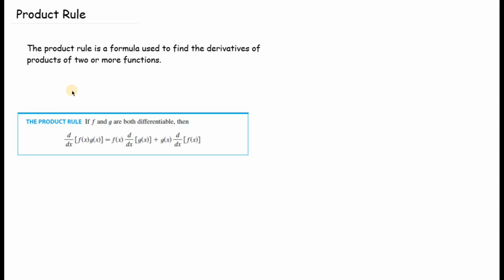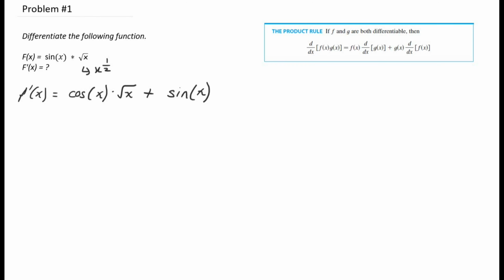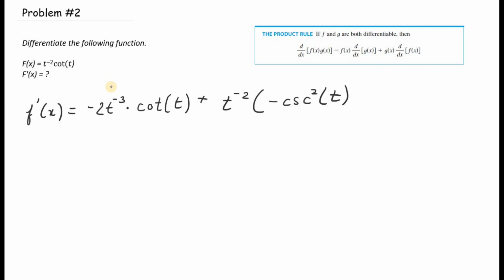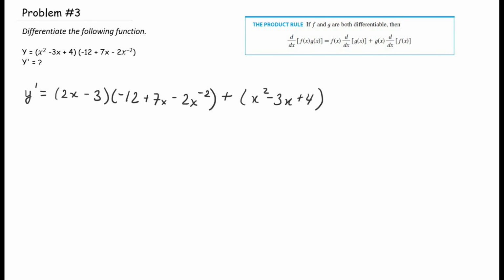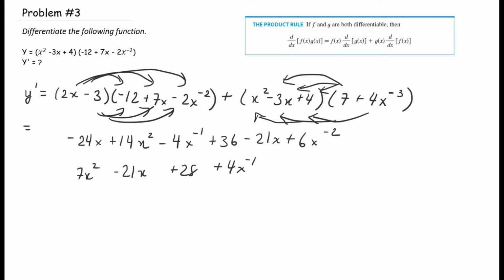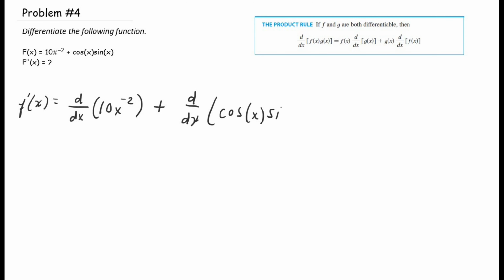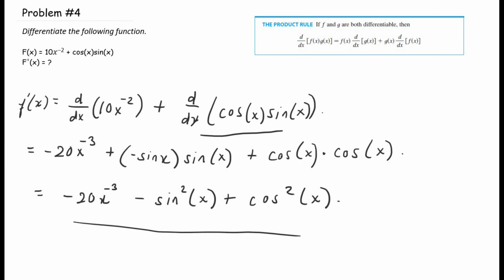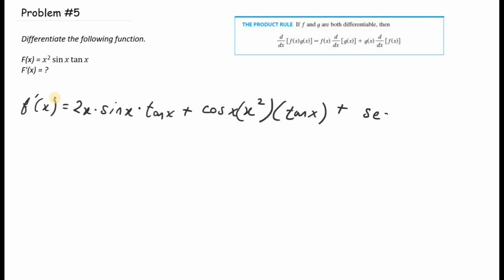Calculus: Product Rule With 5 Examples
In this video, I go over the product rule with 5 example problems.

A couple of corrections that I noticed in this video:
1) For problem 2, it's differentiate with respect to t, so F'(t).
2) For problem 3, it's differentiate with respect to x, so dy/dx.

Intro - 0:00
Problem 1 - 0:43
Problem 2 - 1:58
Problem 3 - 3:22
Problem 4 - 5:59
Problem 5 - 7:58

Sorry if my voice sounds a little distorted. I will be investing in a mic in the near future to record better quality videos.